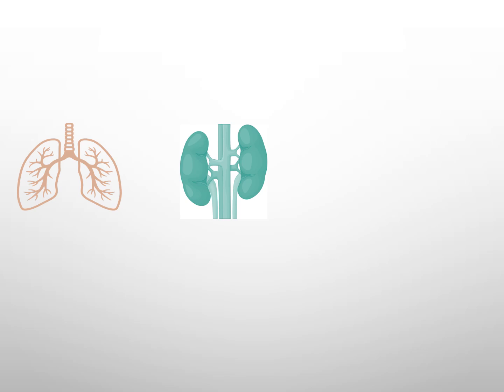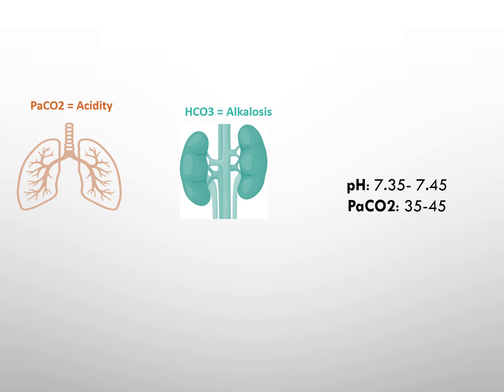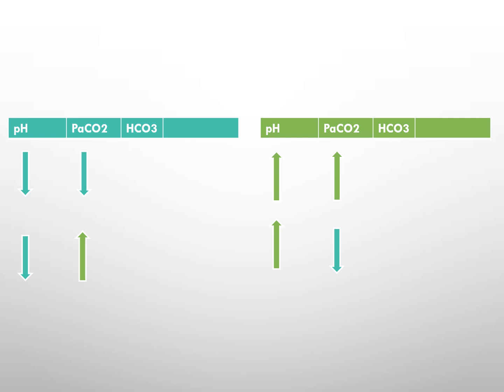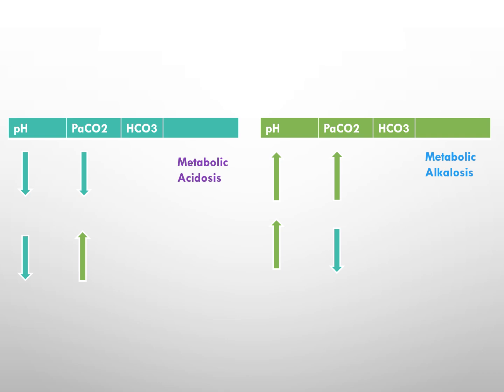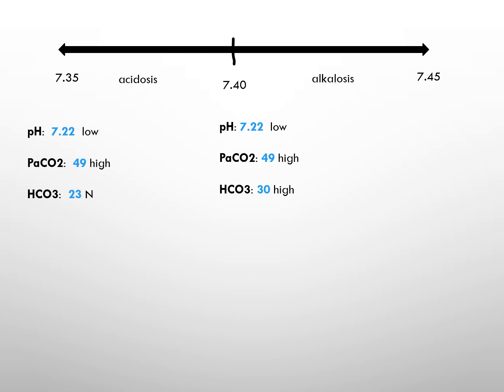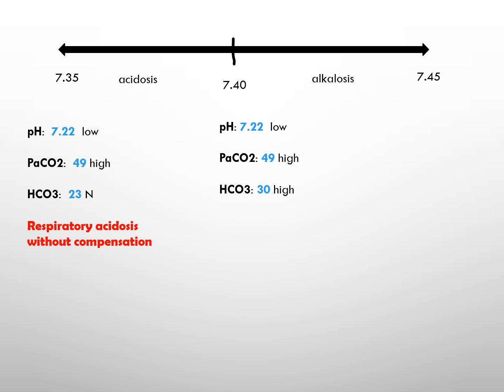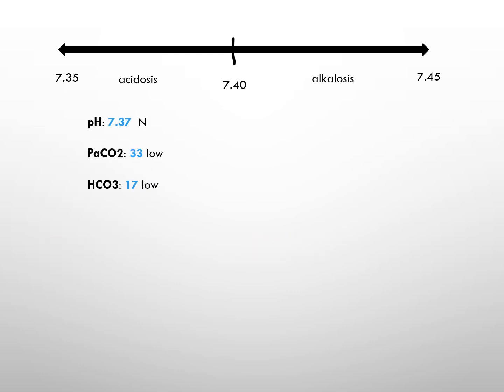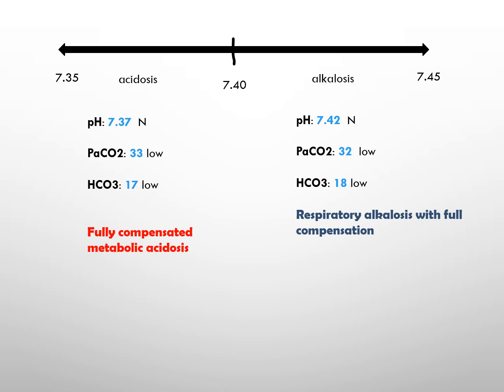ABGs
This video covers Arterial Blood Gases interpretation.
This video is tailored for healthcare professionals, including doctors, medical students, nurses, nurse practitioners, physician assistants, healthcare professionals, and anyone interested in learning.

Your continued support enables us to offer complimentary content consistently every week.

Our Vision: Our vision is fundamentally grounded in the principle that knowledge represents a formidable source of empowerment.
Our Mission: To provide optimal education experiences to global clinicians and caregivers, fostering empowerment through knowledge dissemination.